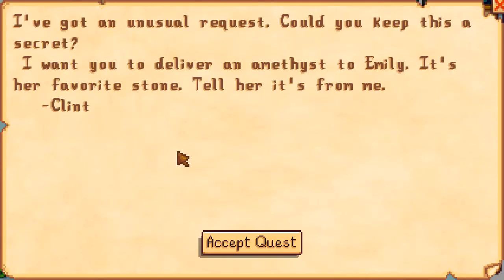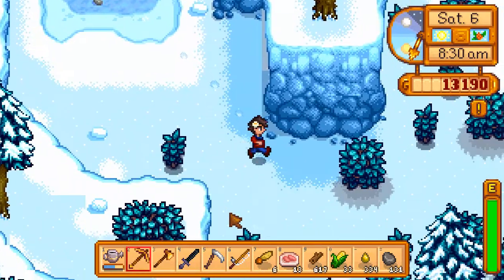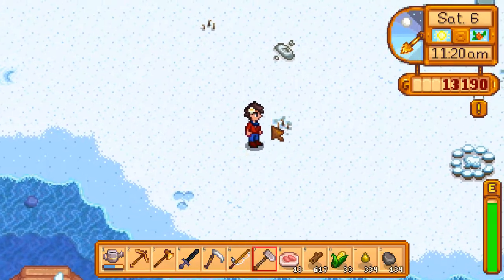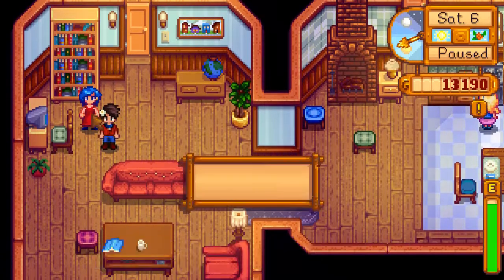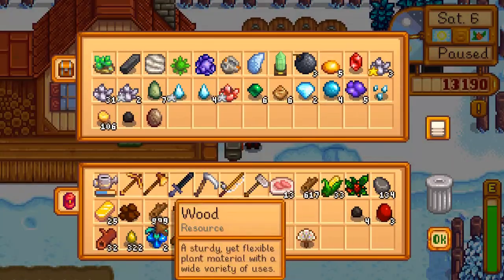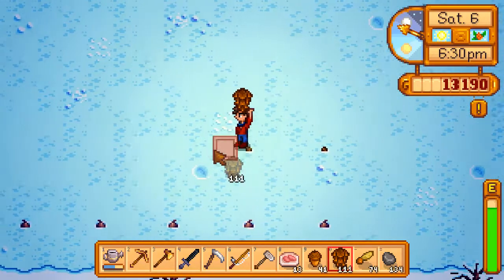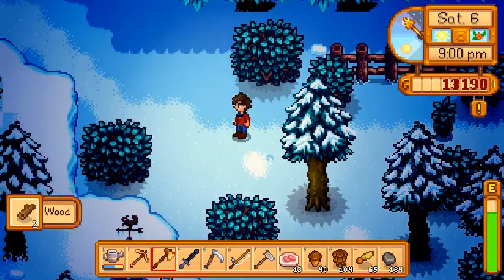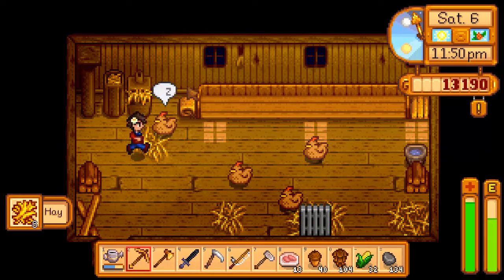Cody Tries: Stardew Valley - Part 3 - Winter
Cool party.